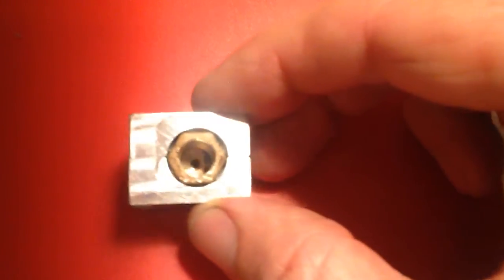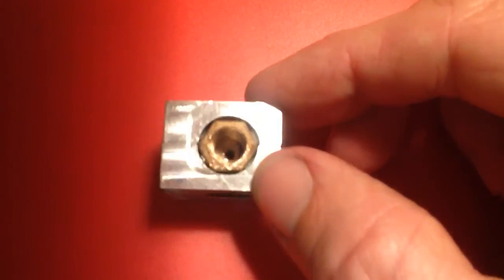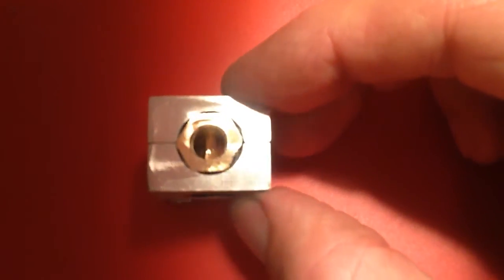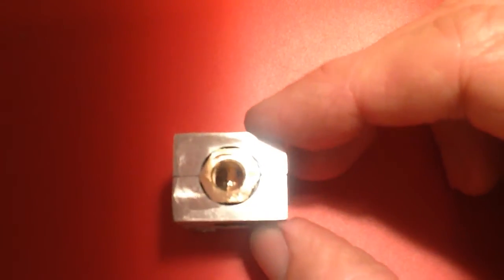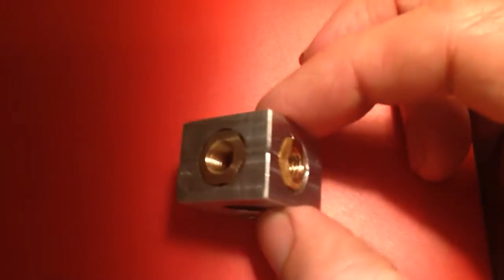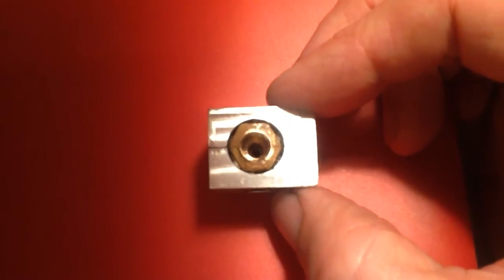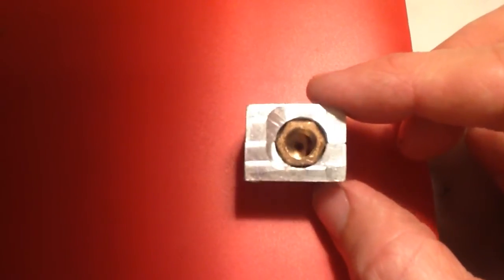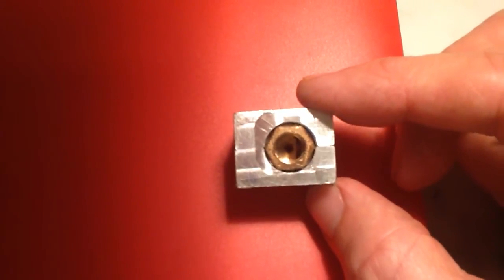PM Research globe valve, part 5, good results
Globe valve body, successful attempt , jib worked great again, just worked more carefully